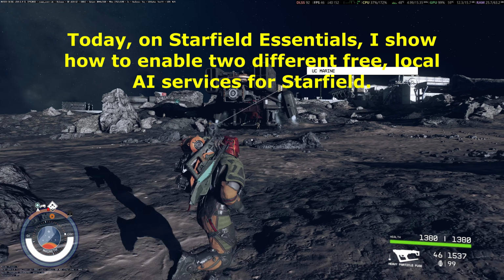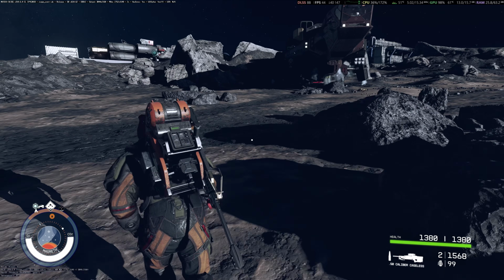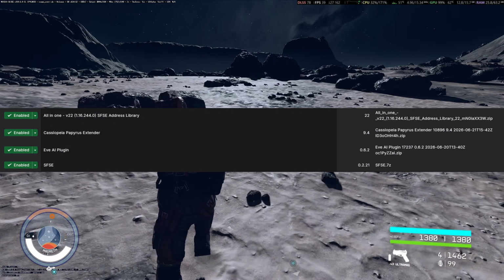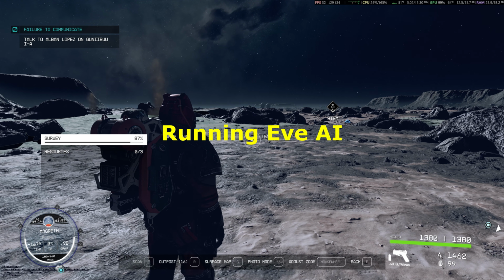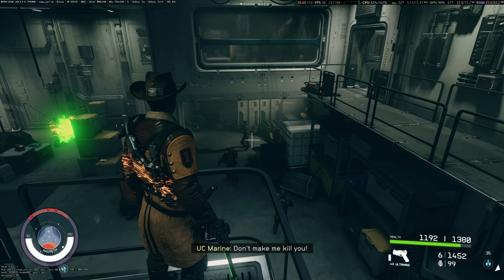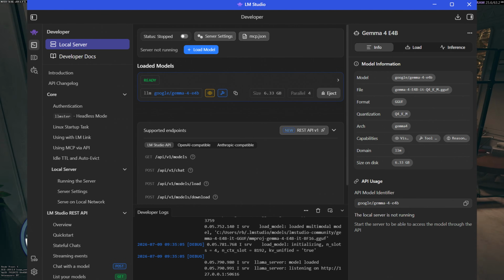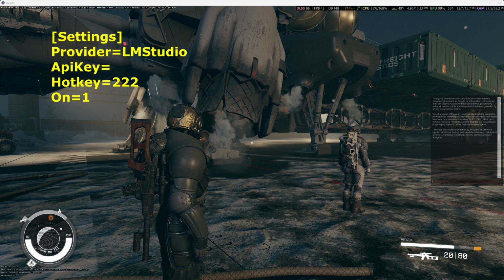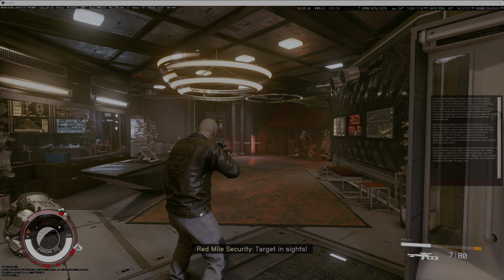Starfield Mods - Level up Combat and More with Free Local AI Models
Today, on Starfield Essentials, I show how to enable two different free, local AI services for Starfield.

The first, Eve AI, changes the way NPCs and certain events happen in the game.

The second, Project Frosty, adds a new in-game interface.

I'll show how to install these using only free AI services running on your local computer.

00:00:00 Intro
00:00:29 Background
00:01:39 Installing Eve AI
00:03:51 Configuring Eve AI
00:05:26 Running Eve AI
00:08:05 Installing Project Frosty
00:09:54 Configuring Project Frosty
00:11:52 Running Project Frosty
00:13:03 Conclusion
00:13:19 Thank yous
00:14:02 Outro

Eve AI, by Dysmorphis, is available free on Nexus Mods.

Project Frosty, by OmaOps, is available on Nexus Mods.